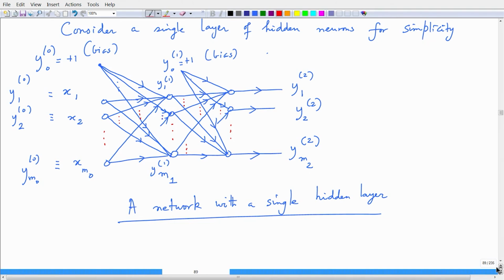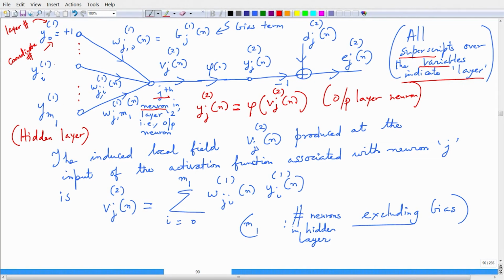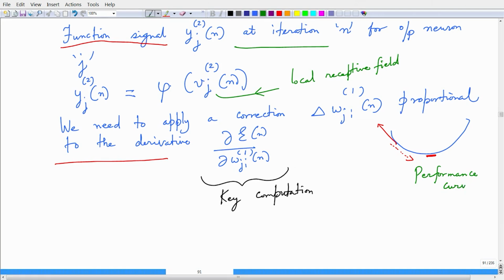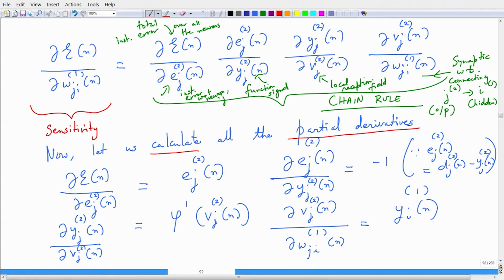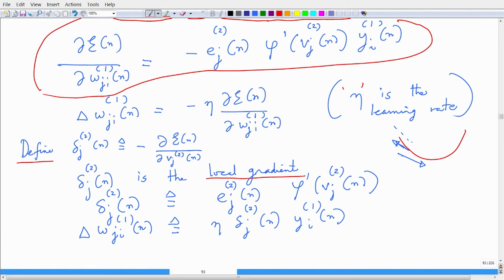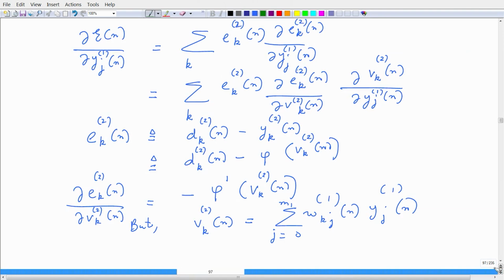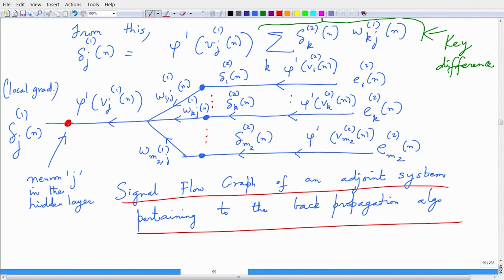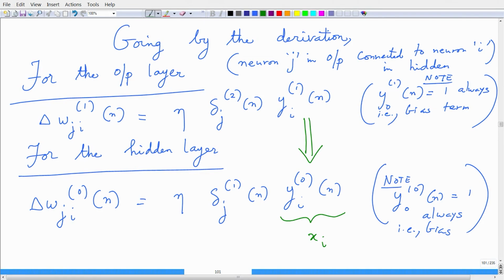Multi-layer perceptron 2